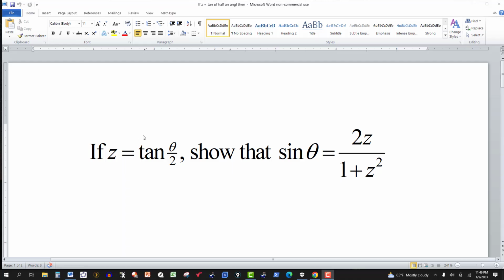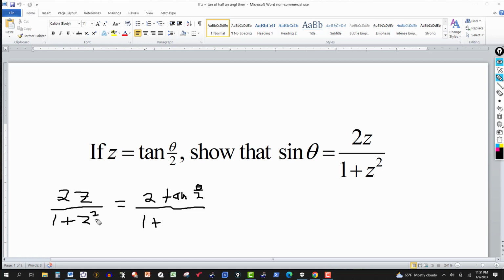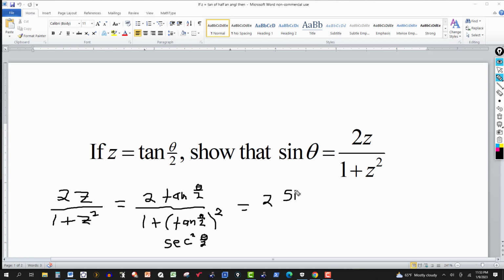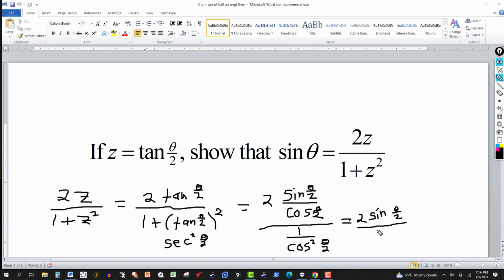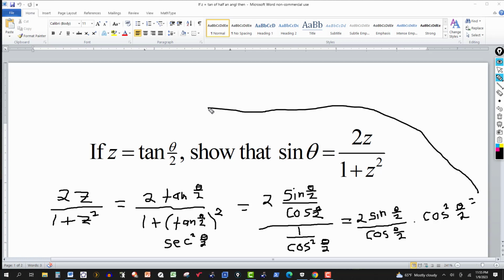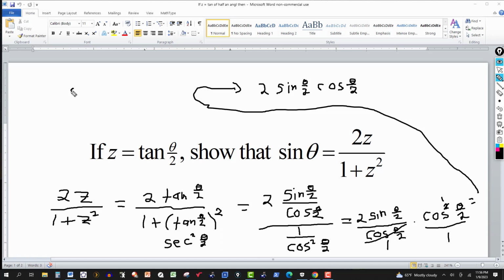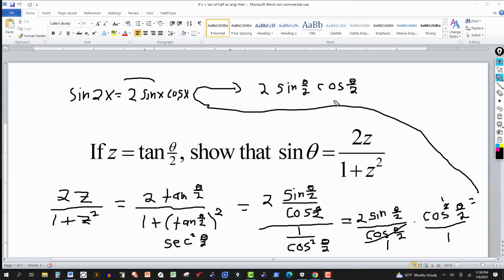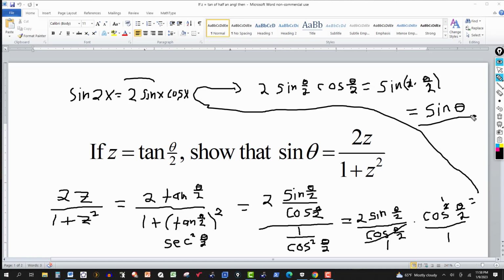Use the Given Trigonometric Substitution to Verify the Given Statement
In this video, we use a z substitution to verify an identity.